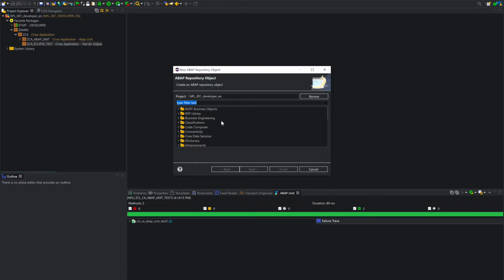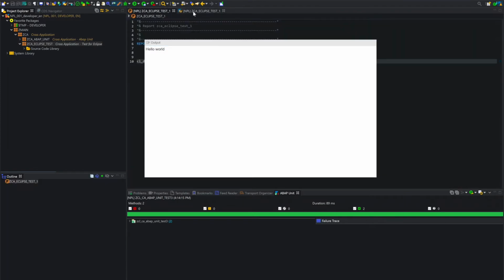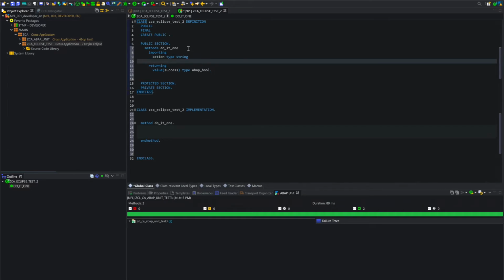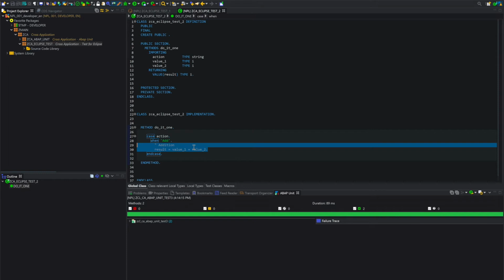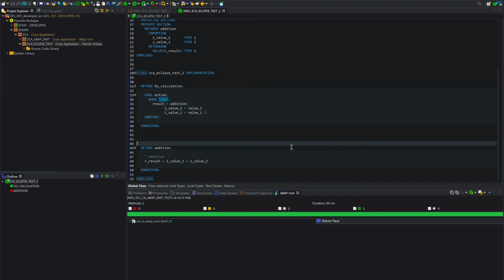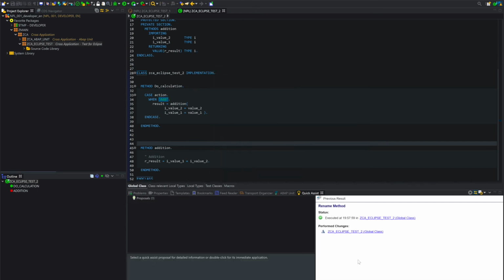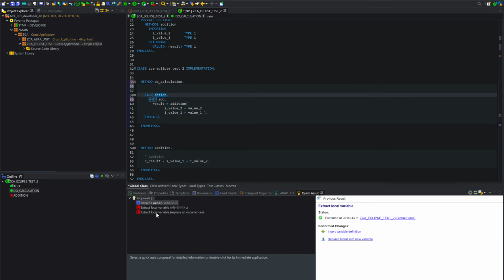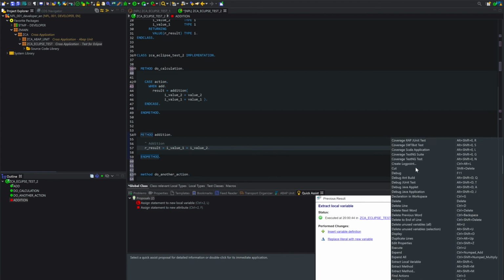SAP Eclipse - Part 2 - Creation of Program/Class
How to create simple program
How to create simple class
How to extract part of code to a new method
How to rename quickly
Quick Assist !!
CTRL + L
and to have full list of shortcut CTRL + SHIFT + L